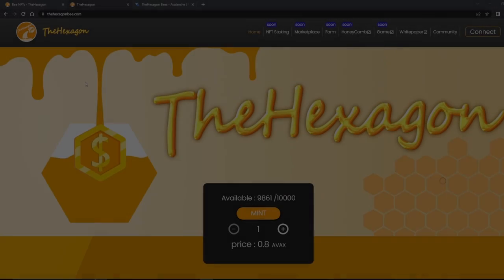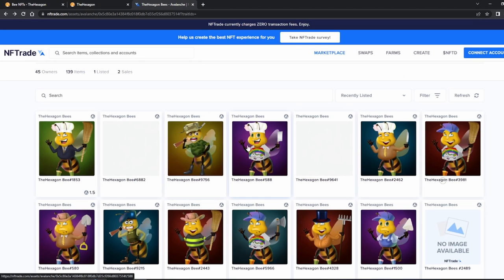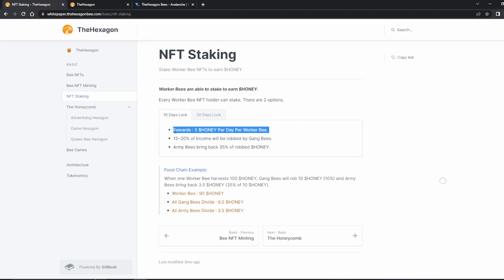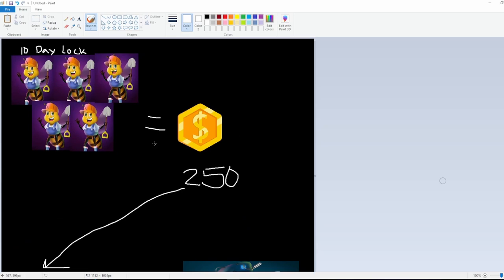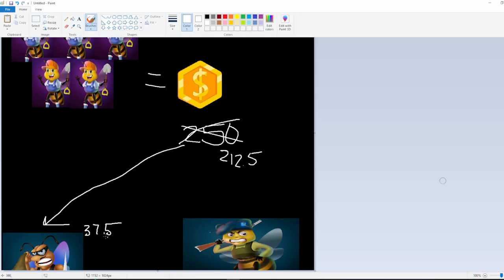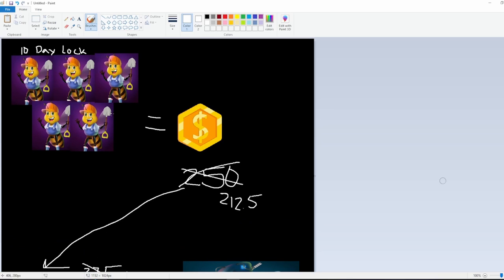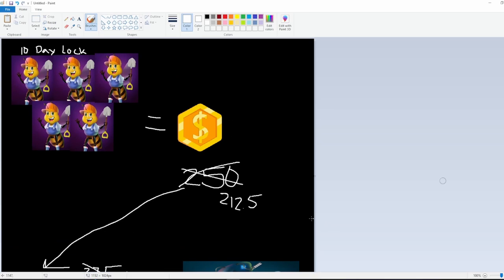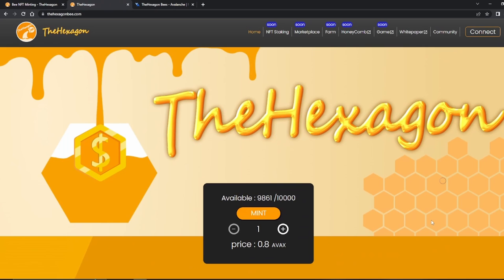Brief Explanation of $Honey Distribution From Staking Worker Bees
Explanation of $honey distribution when worker bees are staked.

The Hexagon is a collection of 10,000 NFTs: 6666 Worker Bees, 2222 Gang Bees, 1111 Army Bees, and 1 Queen Bee. The Worker Bees create honey ($HONEY token), Gang Bees rob $Honey when Worker Bees create $HONEY (and occasionally kill 1% of Worker Bees), Army Bees protect the $HONEY of Worker Bees from the Gang Bees, and the Queen Bee can mint Worker Bee NFTs to replace those killed by Gang Bees. Therefore, The Hexagon has a fantastic, unique way to make sure that the $Honey is appropriately distributed. $Honey will be used in the Honeycomb to make it a hub for community growth, gaming, and value accumulation.
The Hexagon will have many games available that will work in the most decentralized way possible. New ones will be released soon for public testing. Our games will be hostable by anyone in the Honeycomb.
The Honeycomb will be a conglomerate of Hexagons (spaces rentable or buyable by anyone) where the user can host a picture (or very short video) or a Bee game. The games will be extremely customizable and allow the owner to even customize the reward system. Nearly everything will be managed by the Avalanche blockchain to maintain security and honesty. The currency of the Honeycomb will be $Honey.